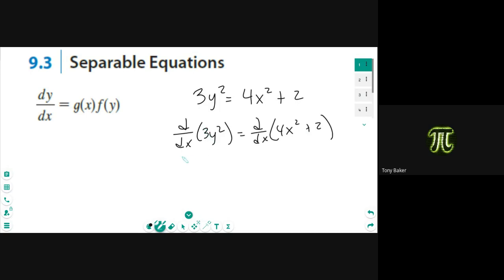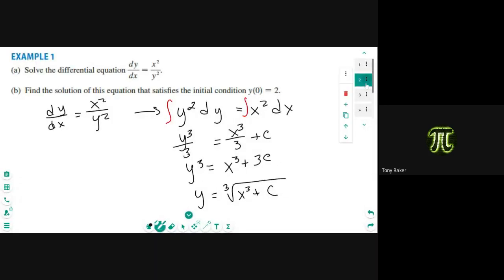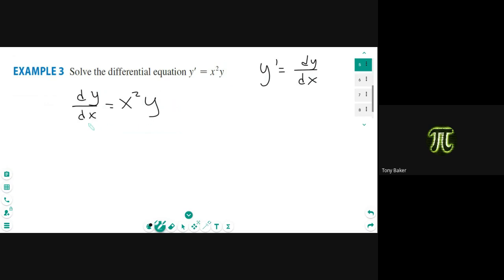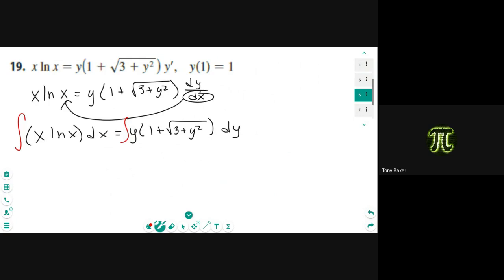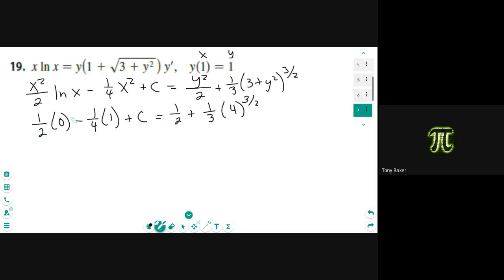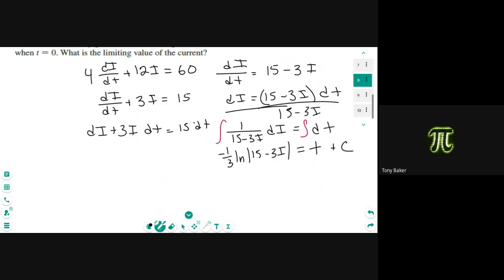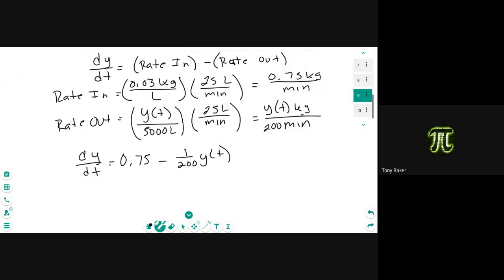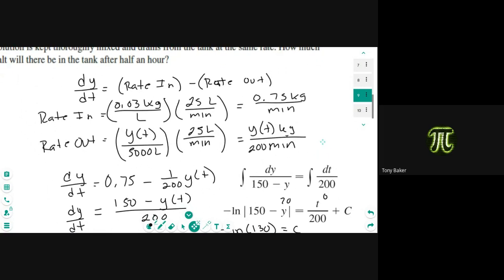Calculus 2 2024 03 07 Section 9-3